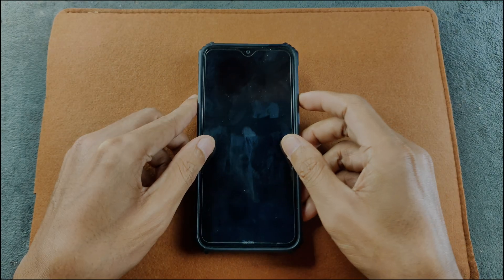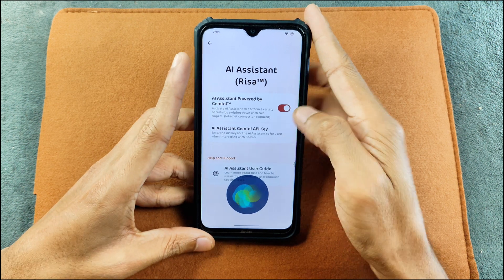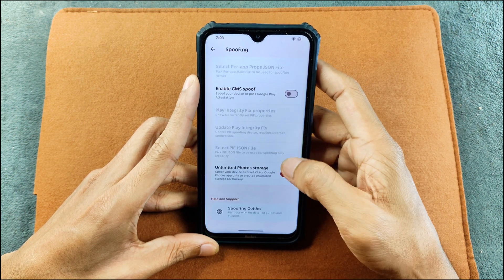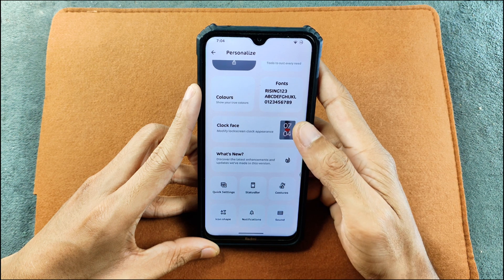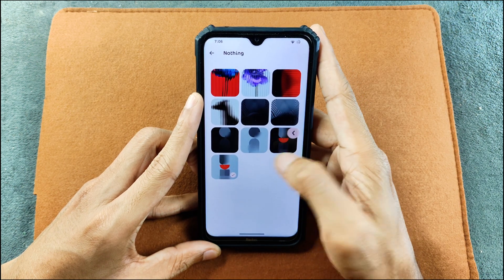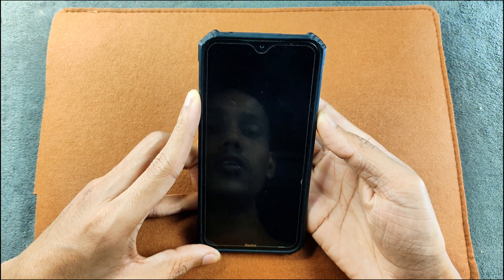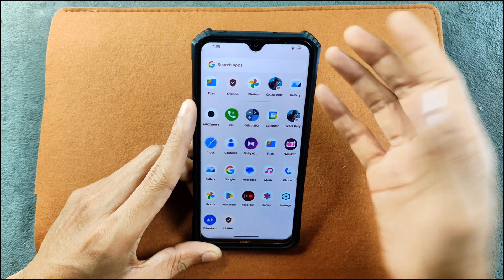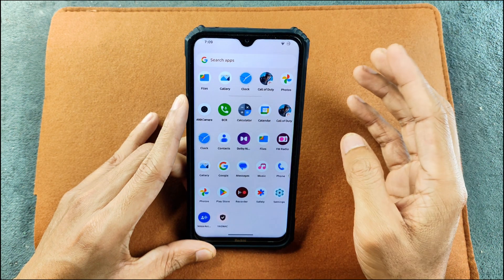Rising OS 6.2 Based on Android 15 for Redmi Note 8 | RandomRepairs